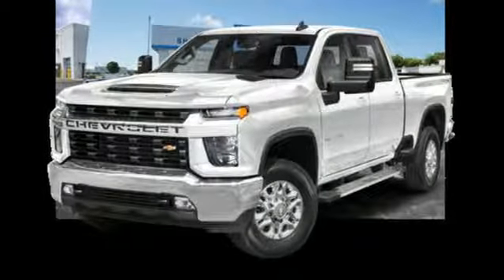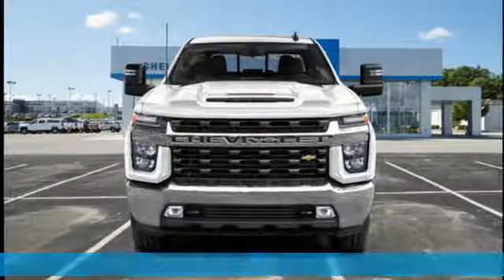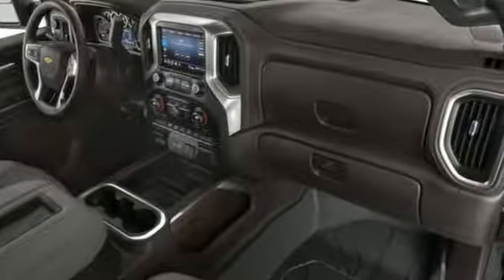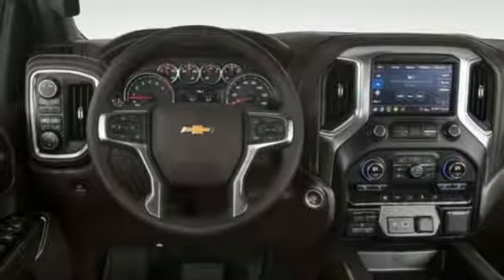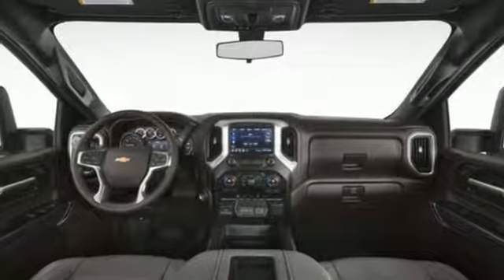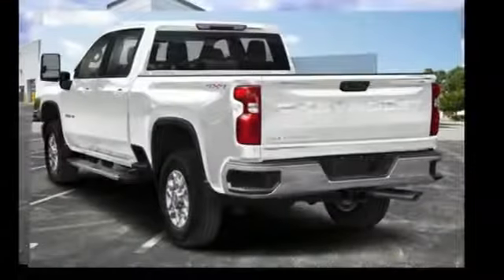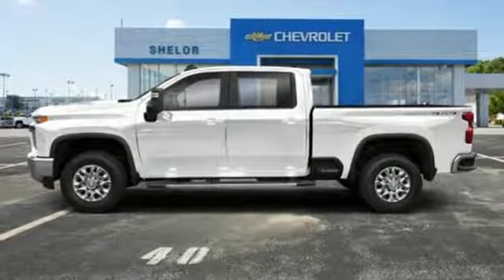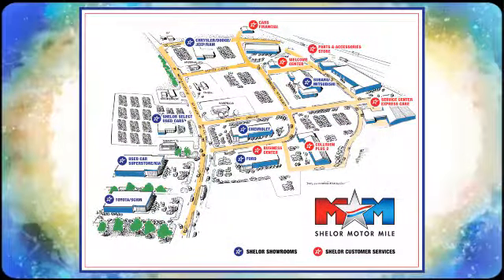New 2020 Chevrolet Silverado 2500HD Christiansburg VA Blacksburg, VA CV200121 - SOLD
Year: 2020
Make: Chevrolet
Model: Silverado 2500HD
Trim: 4WD Crew Cab 159 High Country
Engine: 6.6L 8 Cylinder Engine
Transmission: 6-Speed A/T
Color: SUMMIT WHITE
Interior: JET BLACK
Stock #: CV200121
VIN: 1GC4YRE77LF145025
Nav System, Moonroof, Heated/Cooled Leather Seats, Bed Liner, Heated Rear Seat, 4x4, Aluminum Wheels, TECHNOLOGY PACKAGE, AUDIO SYSTEM, CHEVROLET INFOTAINMENT.. SUMMIT WHITE exterior and JET BLACK interior, High Country trim. CLICK ME! KEY FEATURES INCLUDE: Leather Seating, 4x4, Heated Driver Seat, Heated Rear Seat, Cooled Driver Seat, Running Boards, Premium Sound System, Onboard Communications System, Trailer Hitch, Aluminum Wheels, Remote Engine Start, Dual Zone A/C, Blind Spot Monitor, Cross-Traffic Alert, WiFi Hotspot Rear Air, Satellite Radio, Privacy Glass, Keyless Entry, Steering Wheel Controls. OPTION PACKAGES: TECHNOLOGY PACKAGE includes (UVS) HD Surround Vision with Two Trailer View Camera Provisions, (DRZ) Rear Camera Mirror, (UV6) 15 Diagonal Head-Up Display and (UVN) Bed View Camera, SUNROOF, POWER ON CREW CAB MODELS, SAFETY PACKAGE II includes (UEU) Forward Collision Alert, (UFL) Lane Departure Warning, (UHY) Automatic Emergency Braking, (TQ5) IntelliBeam headlamps, (UE4) Following Distance Indicator and (HS1) Safety Alert Seat, LPO, ALL-WEATHER FLOOR LINERS 1st and 2nd rows, (includes Z71 logo on front mats), AUDIO SYSTEM, CHEVROLET INFOTAINMENT 3 PREMIUM SYSTEM WITH CONNECTED NAVIGATION 8 diagonal HD color touchscreen, AM/FM stereo, Bluetooth audio streaming for 2 active devices, Apple CarPlay and Android Auto capable, enhanced voice recognition, additional memory for in-vehicle apps, cloud connected personalization for select infotainment and vehicle settings. Subscription required for enhanced and connected services after trial period. (STD) (Includes (PZ8) High Guidance with Hitch View.), TRANSMISSION, 6-SPEED AUTOMATIC, HEAVY-DUTY (STD), ENGINE Tax DMV Fees & $597 processing fee are not included in vehicle prices shown and must be paid by the purchaser. Vehicle information is based off standard equipment and may vary from vehicle to vehicle. Call or email for complete vehicle specific informatio Chevrolet Ford Chrysler Dodge Jeep & Ram prices include current factory rebates and incentives some of which may require financing through the manufacturer and/or the customer must own/trade a certain make of vehicle. Residency restrictions apply see dealer for details and restrictions. All pricing and details are believed to be accurate but we do not warrant or guarantee such accuracy. The prices shown above may vary from region to region as will incentives and are subject to change.